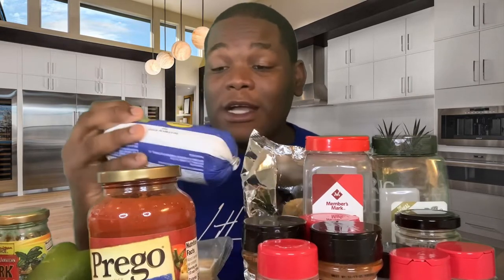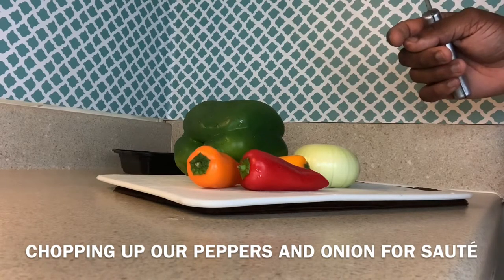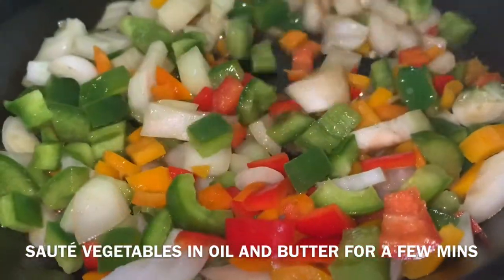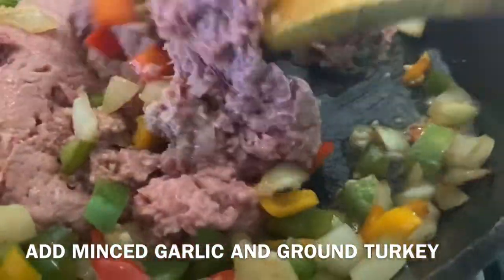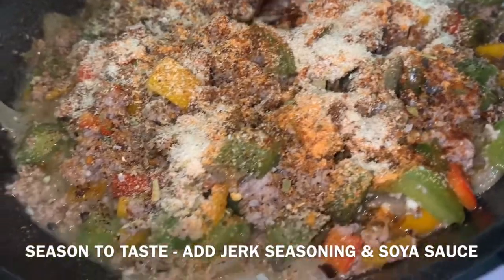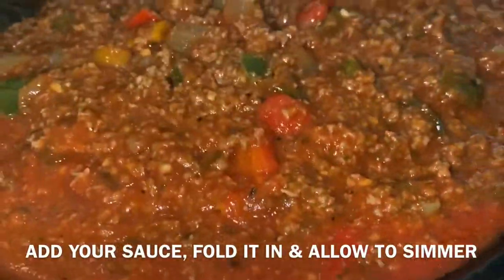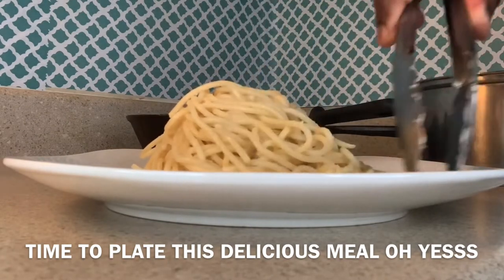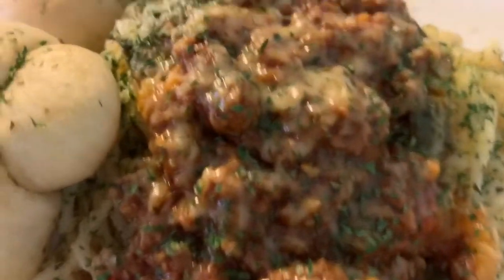EASIEST & TASTIEST HOMEMADE SPAGHETTI RECIPE EVER | TURKEY MEAT SAUCE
Today I show you how to make easy but tasty homemade spaghetti with turkey meat sauce, this recipe is not only healthy but it will have even non spaghetti lovers satisfied and lovers of spaghetti. This recipe has some Caribbean influence because I’m Jamaican and I love the spices of the Caribbean. I used some garlic herb prego sauce, ground turkey, onion, garlic, peppers and spices to make my turkey meat sauce. I boiled my pasta to the perfect al dente and drained then top with my turkey meat sauce and the grated gouda cheese and some garlic knots on the side.

Please enjoy the delicious Full Recipe Tutorial and stay for the Mukbangs where you'll be entertained and be empowered and informed. On Saturdays we turn up with the Hot Topics that will leave you informed, entertained and inspired. Thank ya'll for your support on this journey. One Love from The Sauce Doctor aka (Jamaican Singing Chef) given to me by Eating with K Cotton.

N E W   V I D E O S - (MON - WED - THURS - SAT) 7:30 OR @8PM EASTERN